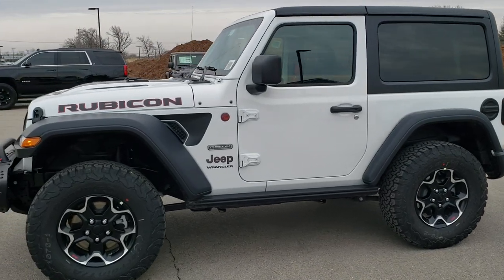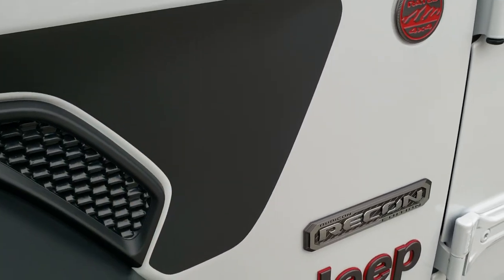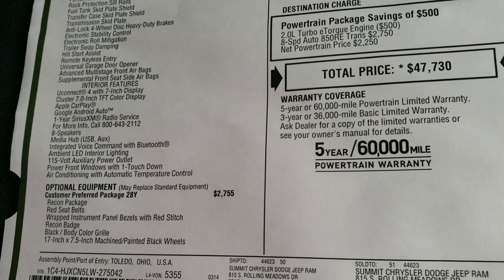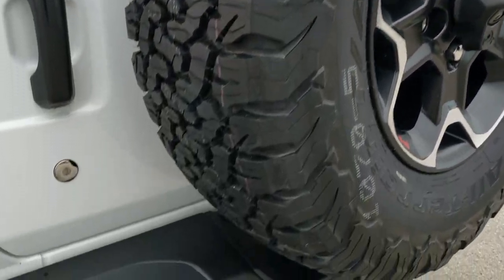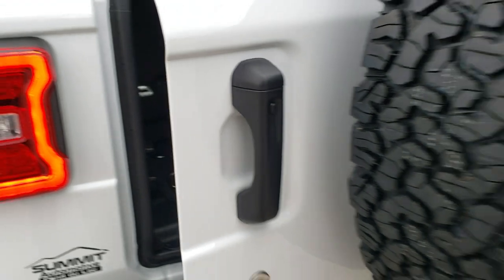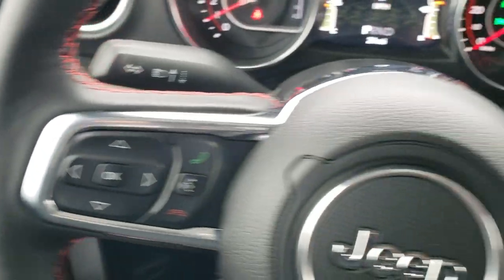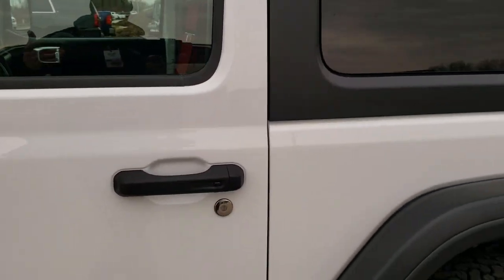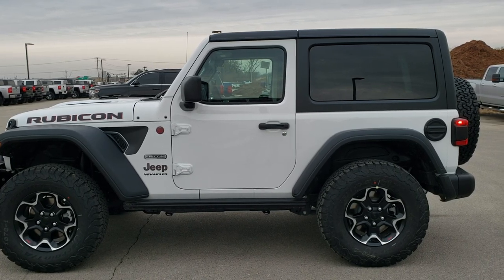2020 JEEP WRANGLER RUBICON RECON EDITION 2 DOOR FIRST WALK AROUND REVIEW FIRST LOOK SOLD! 20J145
This 2020 JEEP WRANGLER RUBICON RECON EDITION 2 DOOR IN BRIGHT WHITE WITH THE LED LIGHTING GROUP is the vehicle we did walk around review of today.

Thank you for checking out this video of this 2020 JEEP WRANGLER RUBICON RECON EDITION 2 DOOR IN BRIGHT WHITE WITH THE LED LIGHTING GROUP

STOCK: 20145
PRICE: $47,71C4HJXCN5LW27504230
MILES: 12
MAKE: JEEP
MODEL: WRANGLER
VIN: 1C4HJXCN5LW275042
LOCATION: FOND DU LAC OSHKOSH WISCONSIN, 54937 TRUCKS ON 41

2.0 Liter DOHC I4 Turbocharged Engine, 270 Horsepower, Two Door with 3-Piece Modular Hard Top, Rubicon Recon Package, Cold Weather Package, 8 Speed Automatic Transmission, Automatic Transmission Center Console Shifter, Reverse Backup Camera Rearview Camera, Start / Stop Technology Start/Stop, Driver Seat Height Adjuster, Dual Heated Seats, Black Ebony Cloth Seats, Bucket Seats, 2nd Row Bench Seating, Heated Power Mirrors, Electronic Stability Control Traction Control ESC, Axle Lock, Downhill Assist Control DAC, Sway Bar Link Disconnect, BF Goodrich All Terrain KO T/A LT285/70 R17 Tires, Painted and Polished Aluminum Rims Premium Wheels, Four Wheel Disc Brakes, Heavy Duty Rock Rails With Step Pads, LED Fog Lights, LED Headlights, LED Headlights And Fog Lights, LED Running Lights, LED Tail Lamps, Cowl Induction Sport Hood, Black Hood Decal, AM / FM Radio Tuner, Sirius/XM Satellite Radio Capabilities Sirius / XM, 7 Inch Touch Screen Radio, U Connect Hands Free Bluetooth Hands-Free Phone System Blue Tooth, Android Auto Compatible, Apple Car Play Compatible, Auxiliary MP3 Jack Portable Audio Connection, USB C Jack, USB Jack Portable Audio Connection, Enter-N-Go System Keyless Entry System, Keyless Entry with Factory Remote Start, Push Button Start, Rear Window Defroster, Swing Open Rear Door with Manual Raise Glass, Adjustable Height Seatbelts, Driver and Passenger Front Air Bags, L.A.T.C.H. Child Safety System, Side Curtain Air Bags SRS Safety Restraint System, Heated Steering Wheel Multi-Function Steering Wheel Controls, Compass Display, Compass, Outside Temperature Display and Mileage Display, Fold Down Rear Seats, Factory Floormats, Air Conditioning AC, Cruise Control, Power Locks, Power Windows, Automatic Headlights Autolamp, Tilt/Telescope Steering Wheel, 115V / 150W Auxiliary Power Outlet, 3 Year / 36,000 Mile Remaining Factory Bumper to Bumper Warranty, Whichever comes first, 5 Year / 60,000 Mile Remaining Powertrain Factory Warranty, Whichever comes first, Bright White Clearcoat,Call Now! 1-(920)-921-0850 . Summit Automotive Chrysler Dodge Jeep Ram in Fond du Lac, Wisconsin also Proudly Serving Oshkosh, Madison, Milwaukee, Sheboygan, Appleton, and Waupun is a family owned and operated dealership since 1959. We take great pride in our new and used car and truck center with vehicles to fit everyone's budget. We have ON THE SPOT FINANCING. BAD CREDIT OR GOOD CREDIT, we work with over 20 lenders to get you APPROVED AT THE MOST COMPETITIVE RATES. We provide AIRPORT TRANSPORTATION and NATIONWIDE DELIVERY OPTIONS. We are conveniently located on HWY 41 at EXIT 98, Hwy 151 at Military Rd. Exit . Just Look For The TRUCKS ON 41. Advertised price does not include, tax, title, registration and service fee.,

STOCK: 20145
PRICE: $47,71C4HJXCN5LW27504230
MILES: 12
MAKE: JEEP
MODEL: WRANGLER
VIN: 1C4HJXCN5LW275042